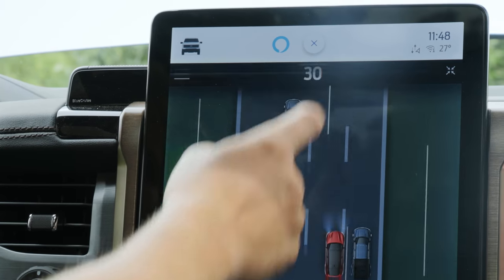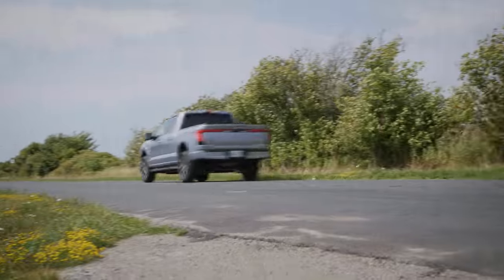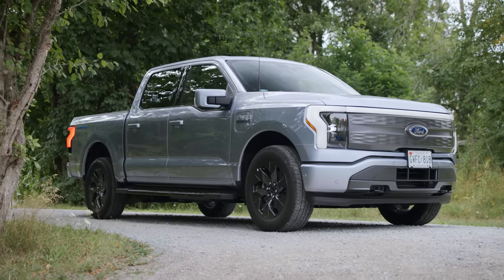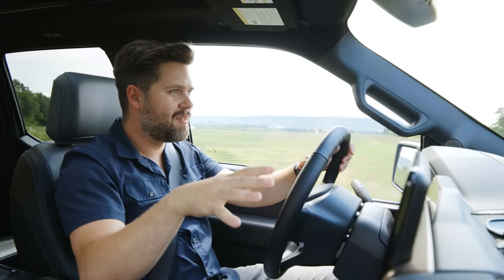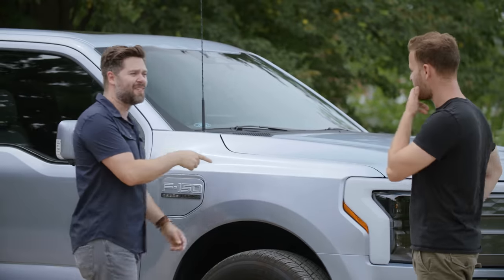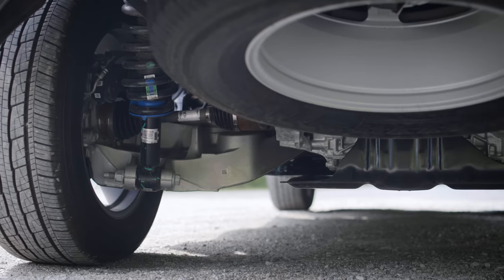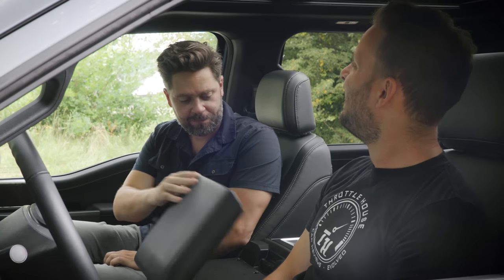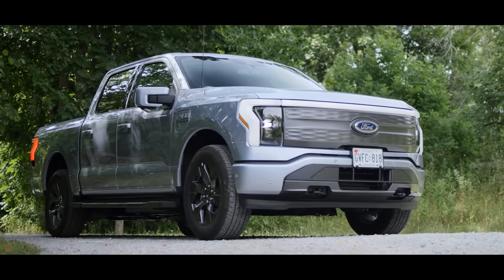2022 Ford F-150 Lightning Review // Almost A Game Changer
The 2022 Ford F-150 Lightning ($101,815 as specced in Canada, ~$89,214 in the US) is here after much anticipation and it’s looking to completely change up the truck game. With 580 horsepower, 775 lb ft of torque, and the ability to tow up to 10 thousand pounds in this spec, the Lightning is no slouch of a workhorse. And as a first for any F-150, the Lightning comes equipped with independent rear suspension, instead of the usual solid rear axle and leaf springs. Thomas and James have been wanting to drive the first electrified F-150 for some time now, and they are excited to see just what it is all about. We hope you enjoy the episode!

Huge thank you to Lucas at Heritage Ford and the legendary Boers family for making this video possible.